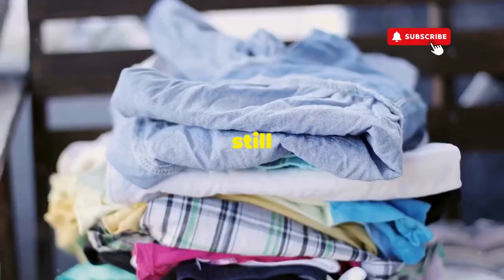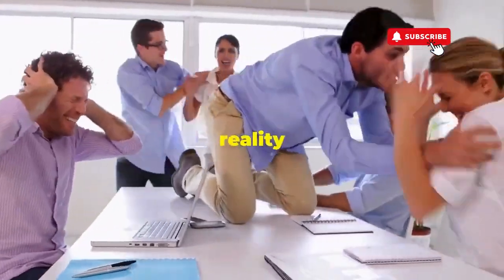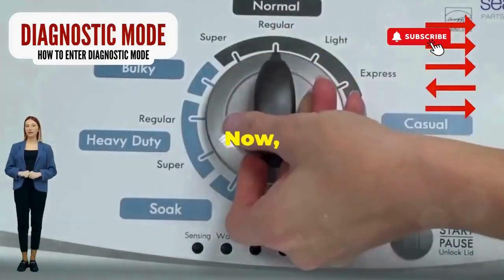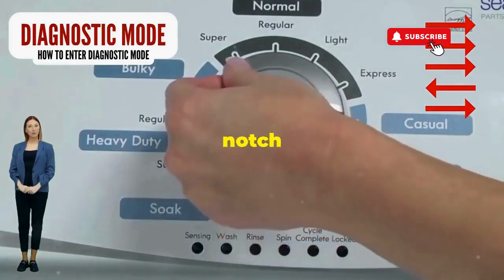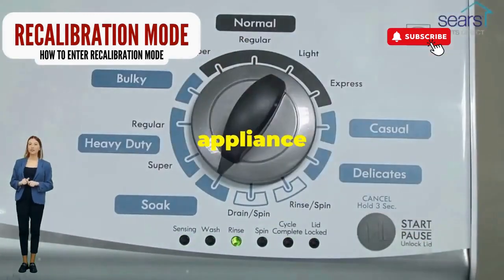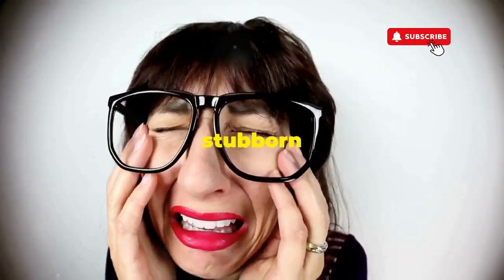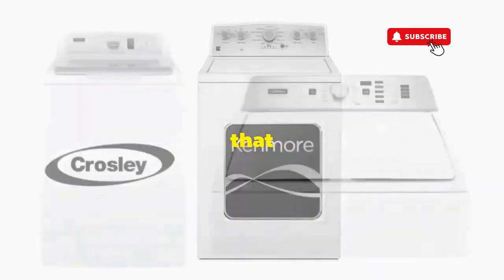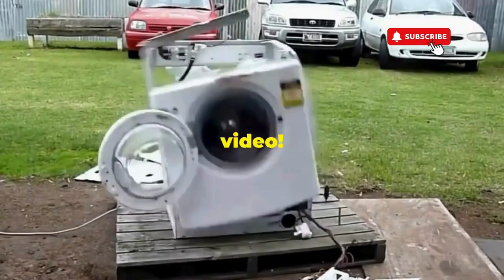How do I fix the flashing light on my washing machine